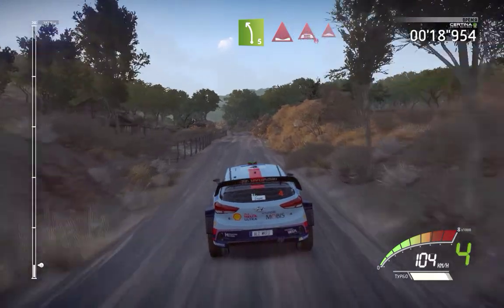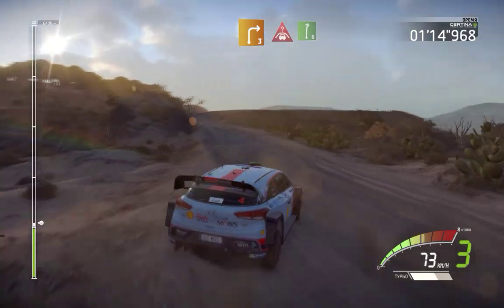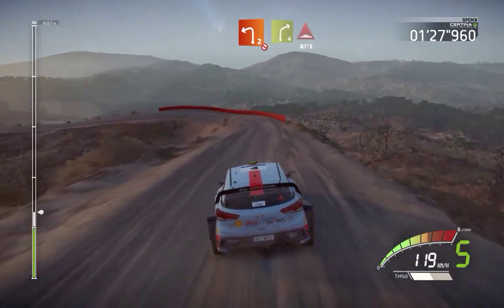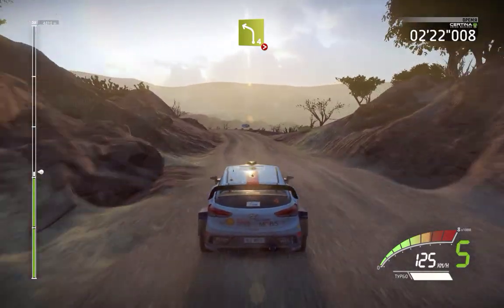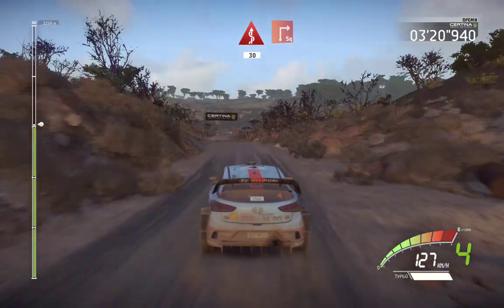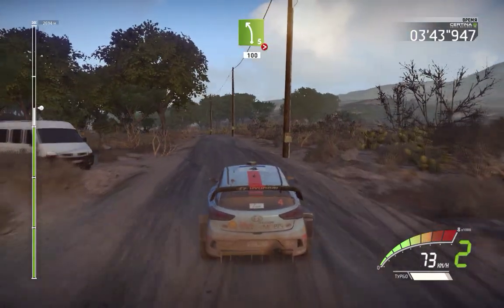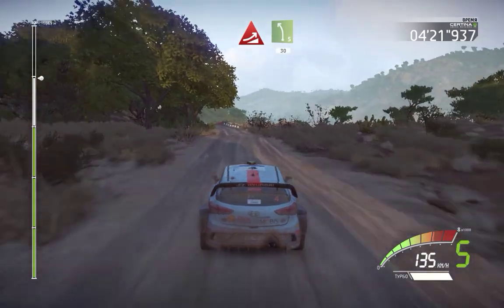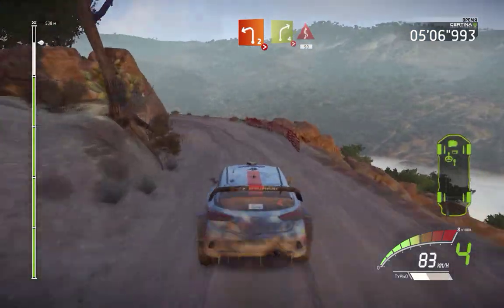WRC 7 | Rally Guanajuato Mexico | Ibarrilla | Hayden Paddon | Над Обрывом!